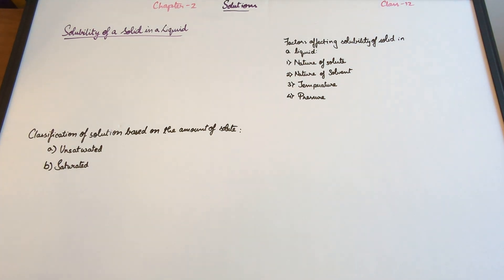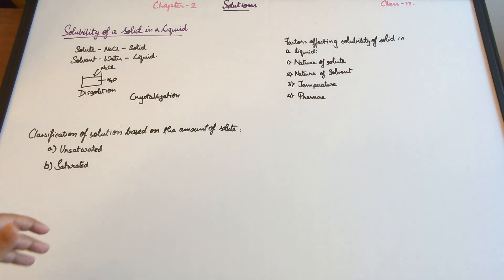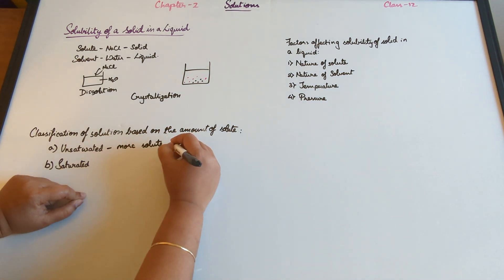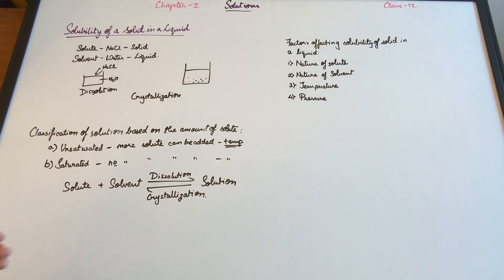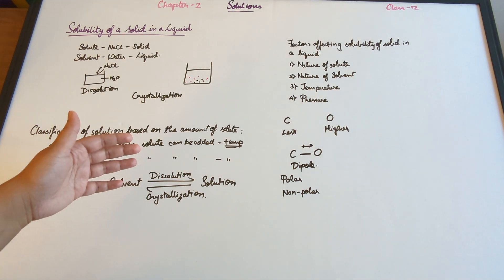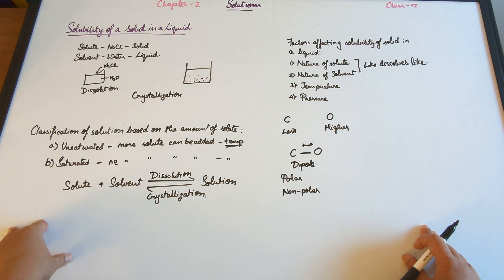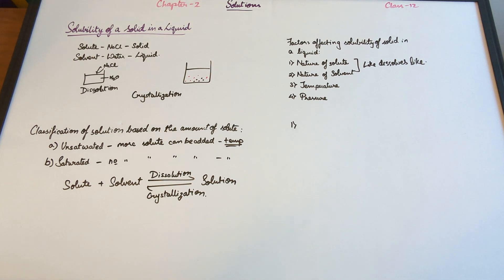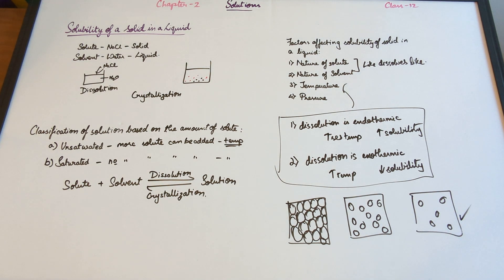Solubility of Solid in a Liquid (Solutions Class-12; CBSE in English)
This video deals with the third topic of the second chapter (Solutions).
The following concepts are discussed in
1. Dissolution
2. Crystallization
3. Saturated
4. Unsaturated
5. Factors that affect the solubility of solids in a liquid
             a. Nature of Solute
             b. Nature of Solvent
             c. Temperature
             d. Pressure
Check out the next video on the topic-Solubility of Gas in a Liquid